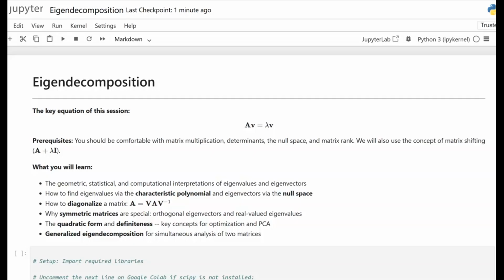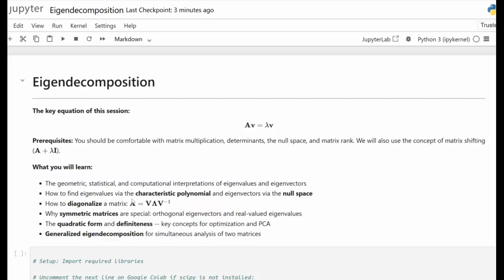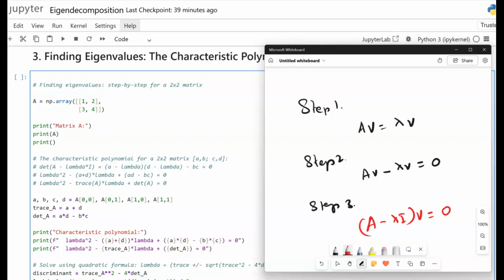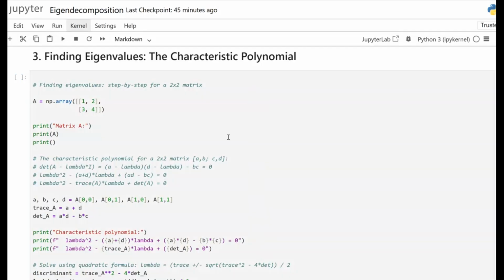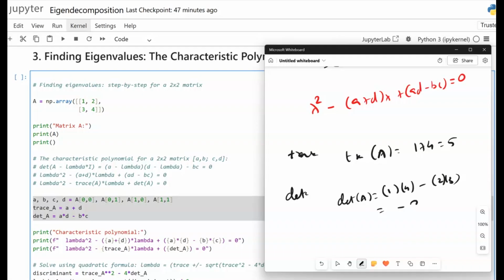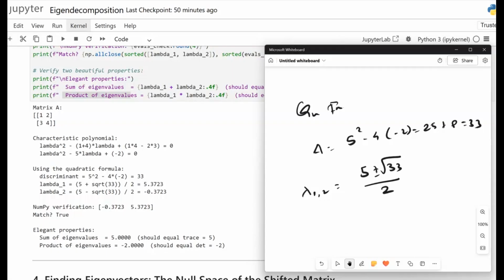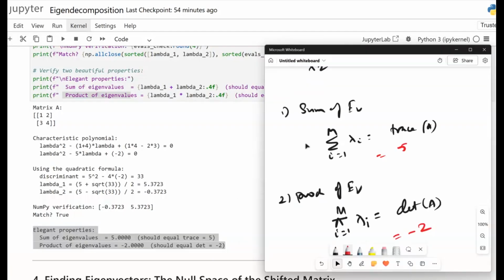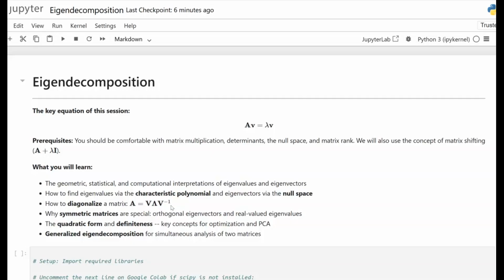Machine Learning Mathematics Ep 34 | Finding Eigenvalues | Characteristic Equation & Calculation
Welcome to Episode 34 of Machine Learning Mathematics! In this episode, we learn how to find eigenvalues of a matrix using the characteristic equation.

You’ll understand the mathematical steps behind eigenvalue calculation and see how the determinant leads to the characteristic polynomial and the eigenvalues.

📌 Topics Covered
What are Eigenvalues?
Eigenvalue equation Av = λv
Characteristic equation
det(A − λI) = 0
Characteristic polynomial
Finding eigenvalues step-by-step
Solving the characteristic equation
Worked matrix examples

🎯 You'll Learn
How to construct the characteristic equation
How to calculate the determinant
How to solve for λ
How the roots of the characteristic polynomial give the eigenvalues
How eigenvalue calculation connects to Machine Learning and AI

🚀 Applications
PCA
SVD
Matrix Decomposition
Dimensionality Reduction
Computer Vision
Machine Learning
Data Science
Numerical Linear Algebra